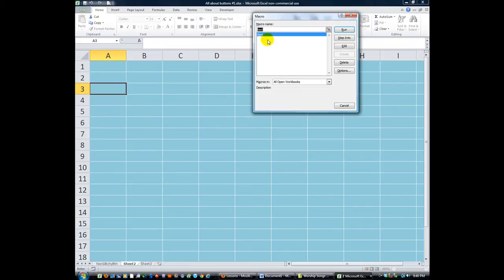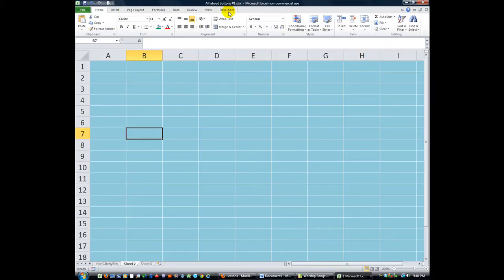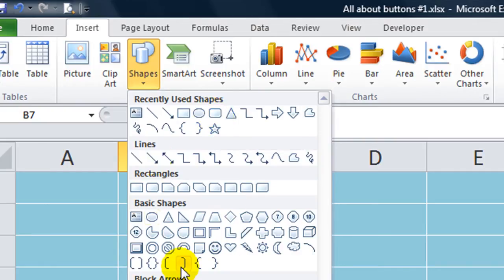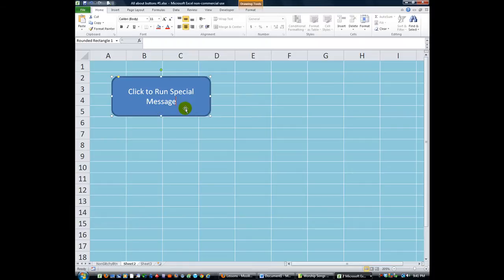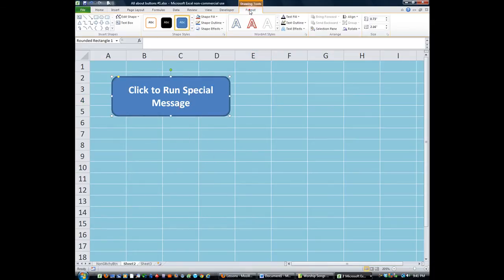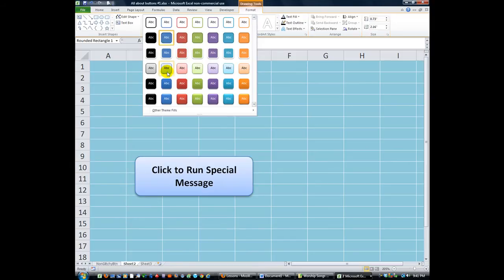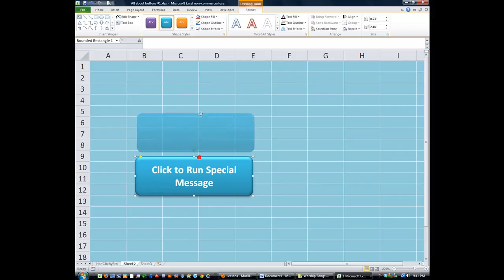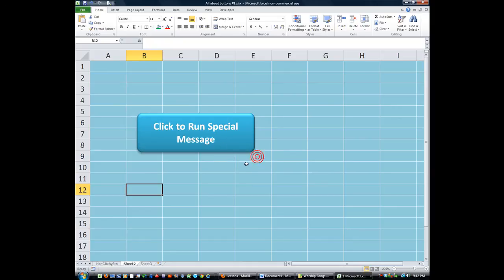Excel VBA ActiveX 10 Make a Shiny Modern Button on Worksheet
This is how to make "Clickable" buttons that look modern in Excel. You can change the format to many custom templates and resize them easily.

In this lesson, we'll show you this quick tip and how to assign a macro to them. Check it out!